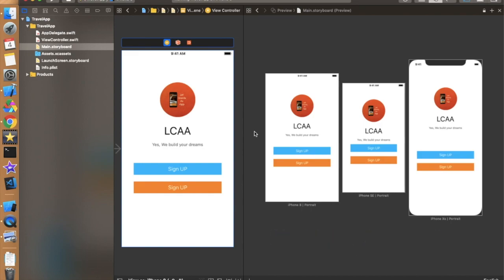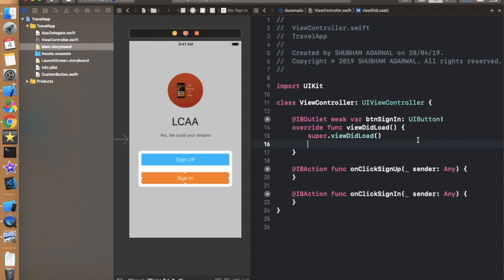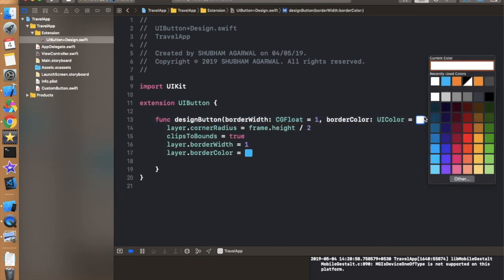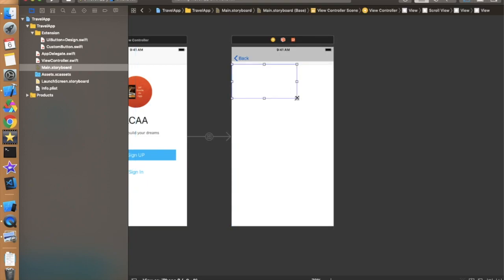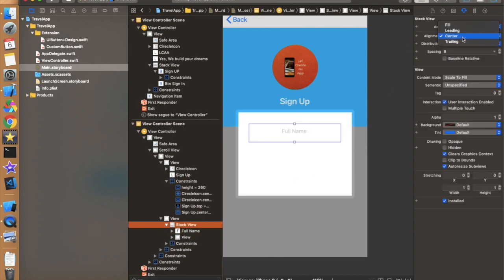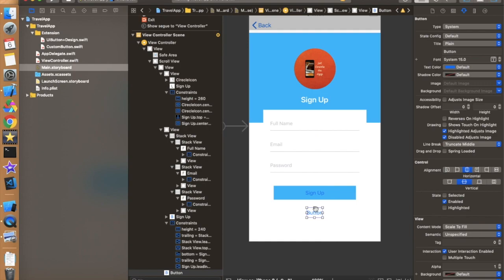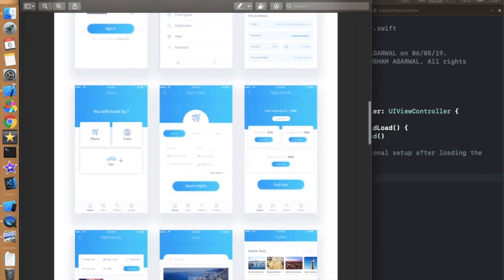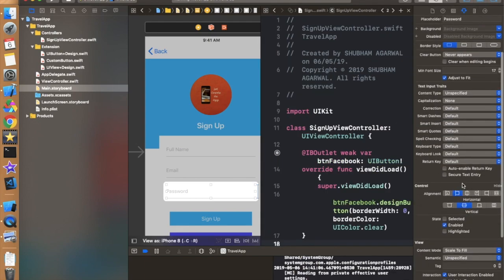Swift 4.1 - How to use ScrollView and StackView for SignUp Screen - Auto Layouts Guide-(Xcode 10.1)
Hello Everyone,
This is part 2 of the Auto layouts and constraints series. In this video, we are going to talk about how we can create UI and manage the code and how we can clean our controller from UI design code. We are also going to learn how to create Reuseable component so we can use them in the project anywhere. We are also going to learn how to use scroll view and stack in this video.

Happy Coding.